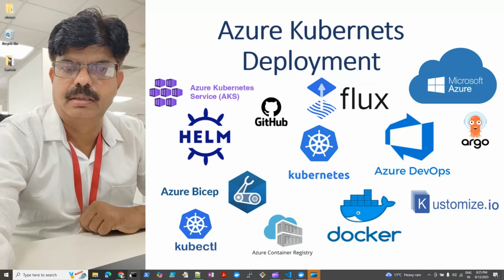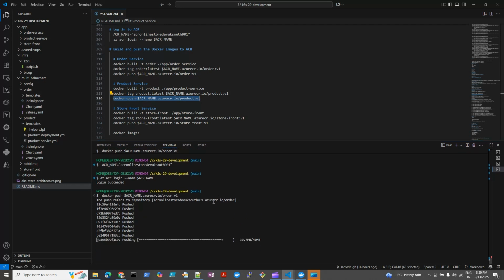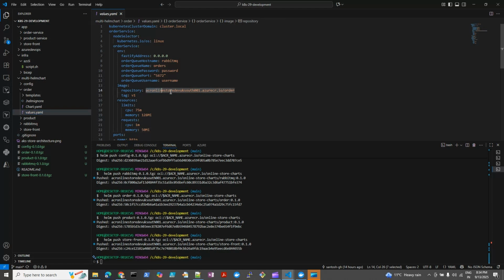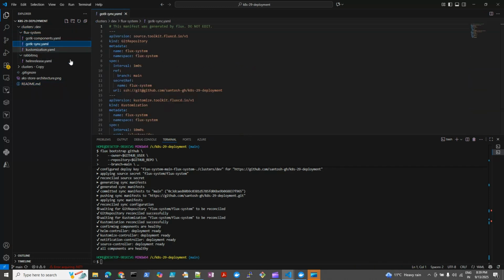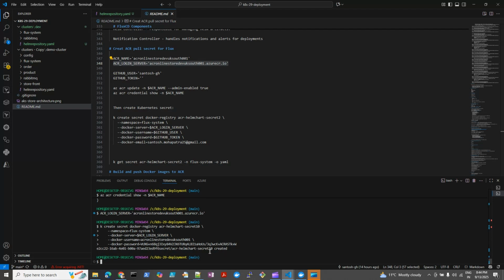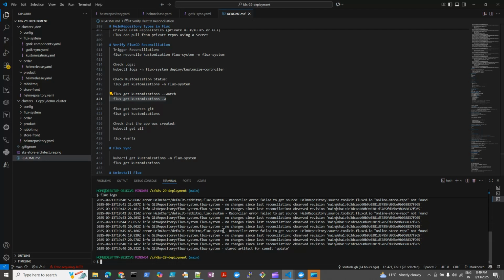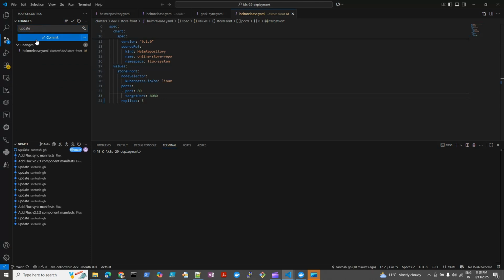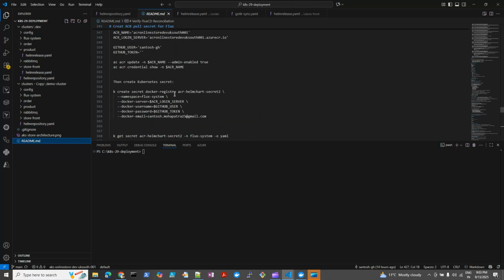Kubernetes Deployment - 29 (using Helm chart from HelmRepository (ACR))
CRD - ApplicationSet
            Helmchart

            CRD - ApplicationSet
            Kustomize

    Part22: GitOps using Flux (Microservice deployment using Flux, KinD)

    Part23: GitOps using Flux (Microservice deployment using Flux, KinD)

    Part24: GitOps using Flux (Microservice deployment using Flux, Kustomization)
            Deploy into multiple environments (dev,test and prod)

    Part25: GitOps using Flux (Microservice deployment using Flux, Helm Chart)
             Single Helm Chart with multiple Microservices

    Part26: GitOps using Flux (Microservice deployment using Flux, Helm Chart)
            Helm Chart with multiple Microservices

    Part27: GitOps using Flux (Microservice + Flux + Helm Chart + Kustomize)